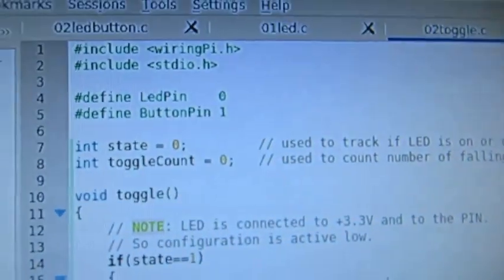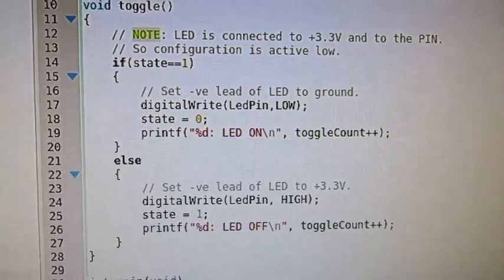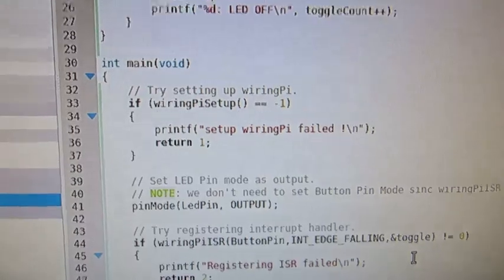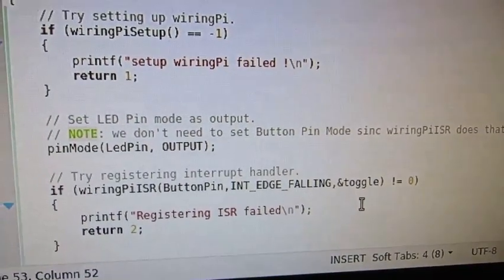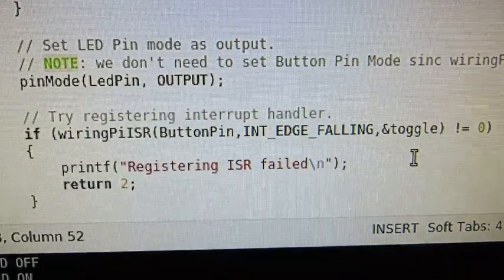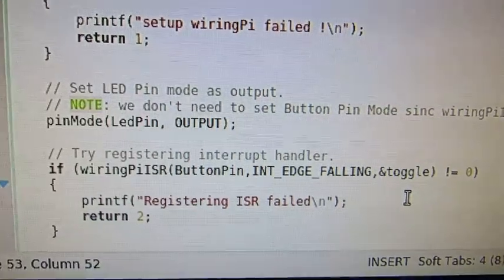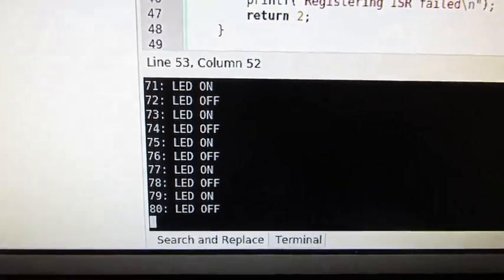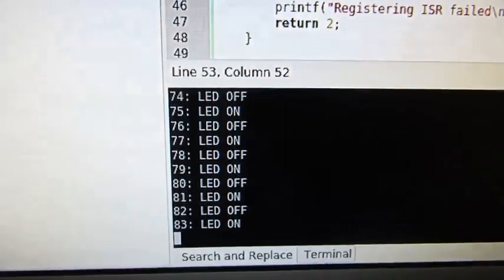toggle LED - Interrupt Handling on the Raspberry Pi using wiringPi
Simple tutorial showing Interrupt Handling on the Raspberry Pi 2 using the wiringPi library.
Also correction: the capacitor is a 100 nano Farads capacitor.